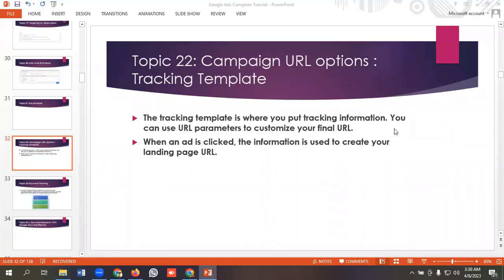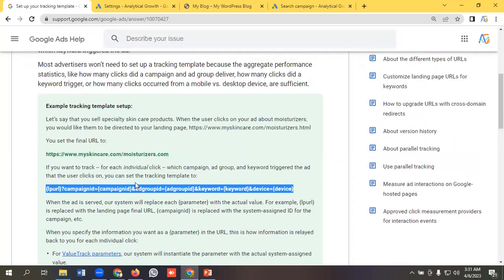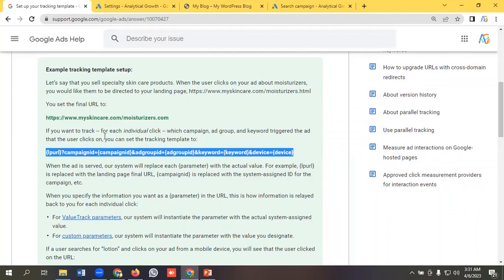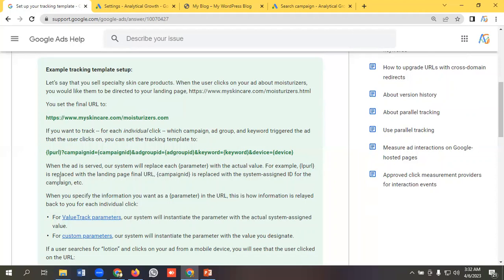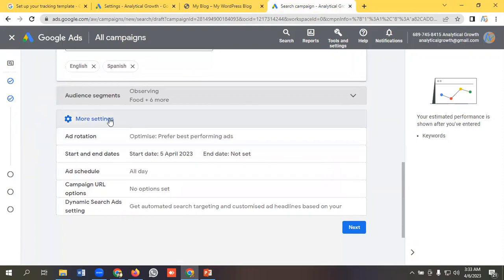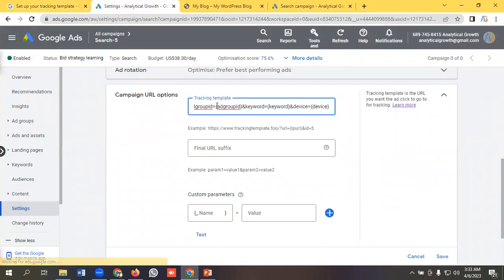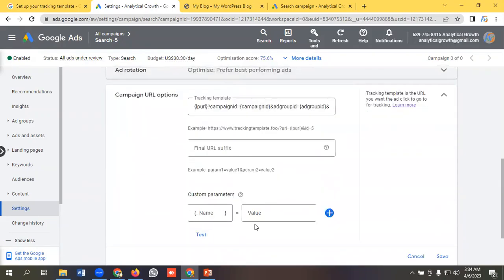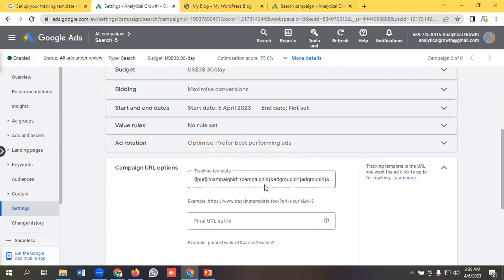How to Setup URL Tracking Templates in Google Ads GoogleAdsCourse2023 | Part -28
In this video, I will show you how to set up URL tracking templates in Google Ads. URL tracking templates are useful for measuring the performance of your ads and campaigns across different platforms and channels. They allow you to add custom parameters to your landing page URLs, such as the source, medium, campaign name, keyword, and more. These parameters can then be tracked by analytics tools like Google Analytics or Google Tag Manager. By using URL tracking templates, you can get more insights into your audience's behavior, conversions, and ROI. You can also use them to test different variations of your ads and landing pages and optimize them accordingly. I will walk you through the steps of creating and applying URL tracking templates at the account, campaign, ad group, and ad level. I will also explain some best practices and tips for using URL-tracking templates effectively. By the end of this video, you will be able to set up URL tracking templates in Google Ads and improve your online marketing strategy.

👉 How to Support:

2. Choose the number of virtual coffees you'd like to buy.
3. Leave a personalized message to brighten my day!
4. Get ready for some awesome perks coming your way as a token of my appreciation.